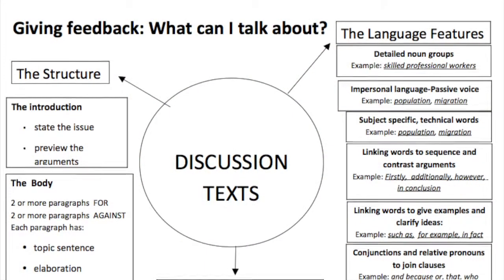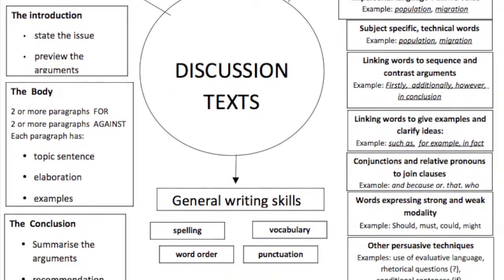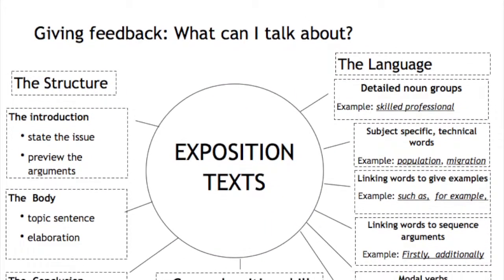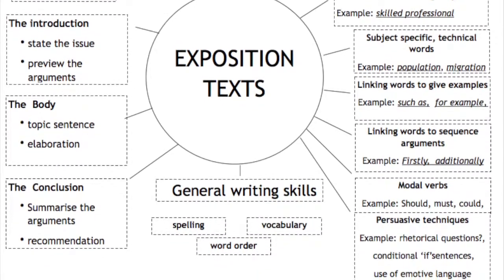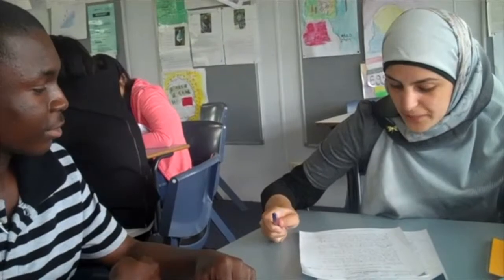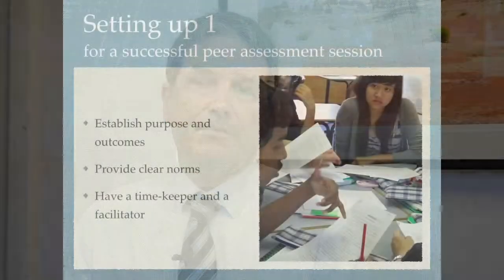Assessment for Learning: Warm-Cool Feedback Strategy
The strategy trialled here at Beverly Hills IEC is called, "The warm and cool feedback strategy."
This is a group 'Assessment for Learning' strategy that helps provide appropriate feedback to students in order to help them move forward in their written texts. The process is tightly structured and scaffolded with supporting marking criteria and sentence stems for giving polite feedback. The strategy allows students to speak of, through and  about language and literacy.
When EALD students comment on the positive aspects of a peer's work, they are said to be giving warm feedback, and when they identify areas that need improvement, they are providing cool feedback. The process is ongoing and as explained in the video, it can help students to 'see' more clearly what is good and what is not-so-good in their written texts. The strategy provides an opportunity for students to  become their own teachers through metacognitive strategies and feedback.
BHIEC has used the research of John Hattie who found that the key to making a difference in student achievement was making teaching and learning visible.

For more extensive research into formative assessment in the classroom, see the research or Paul Black and Dylan Wiliam, 1998. Click on link to read Inside the Black Box, a summary of the findings of a literature review which had explored research into the role played by formative assessment in improving student: achievement
The full article, on which the above summary is based, can be found in the following publication:
Black, P & Wiliam, D 1998, ‘Assessment and Classroom Learning’, Education: Principles, Policy and Practice, March, vol 5, no 1, pp 7-74.
The ten research-based principles of Assessment for Learning provide further information. They can be viewed under ‘Publications’ on the website of the Assessment Reform Group